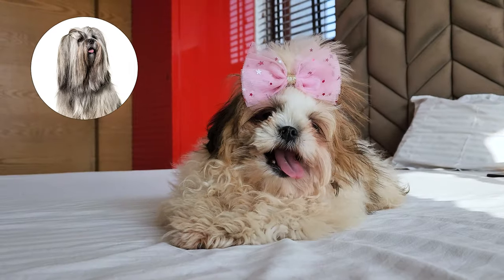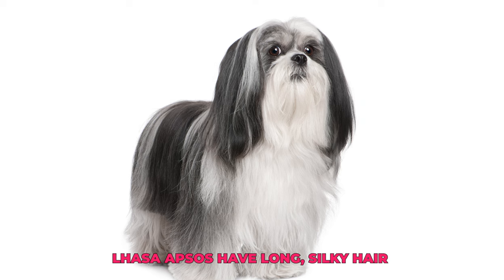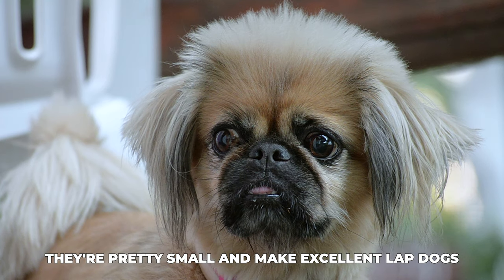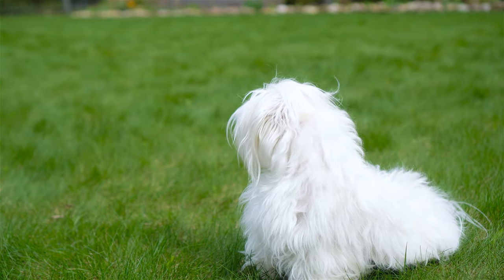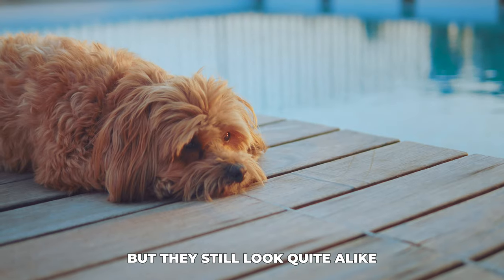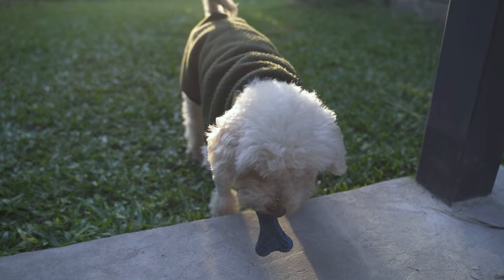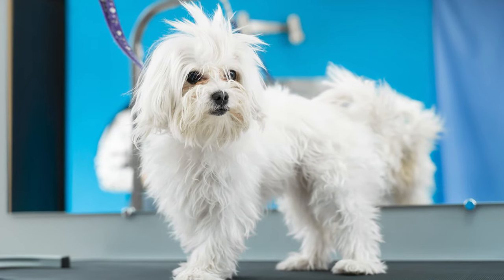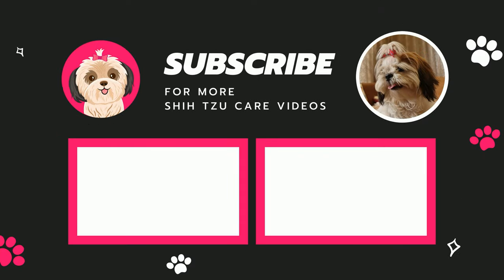7 Dog Breeds that Look like Shih Tzu but Aren't!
You know, there are other breeds out there that share a striking resemblance to Shih Tzus, but they're not quite the same. It's like finding a hidden treasure when you stumble upon a dog that looks like a Shih Tzu but isn't!